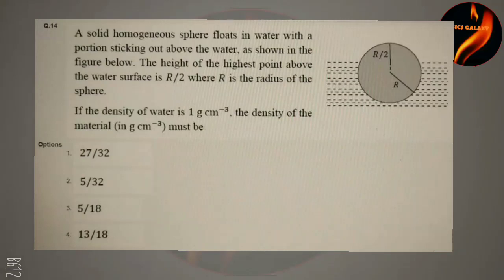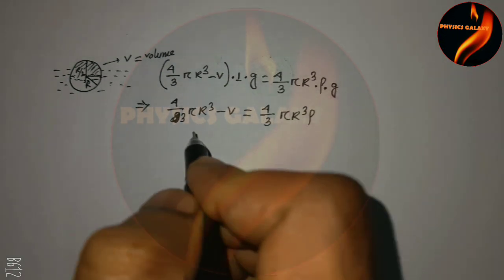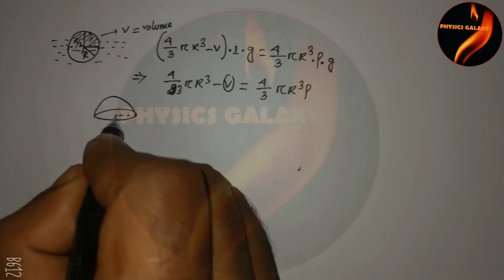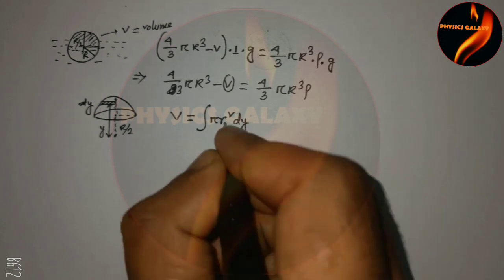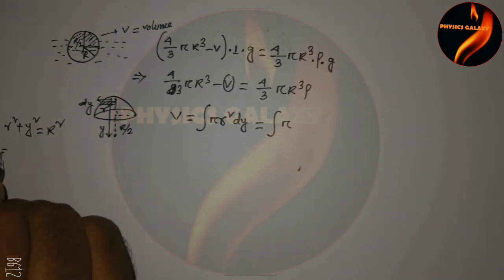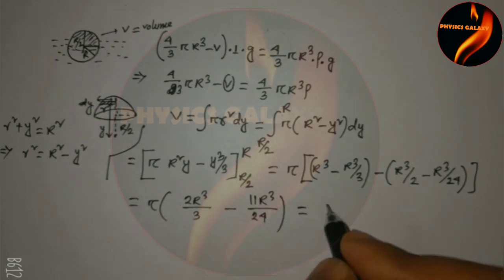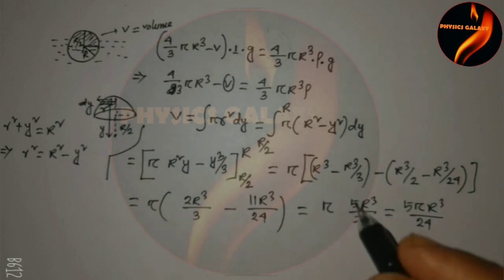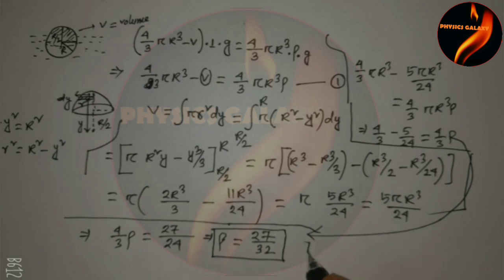TIFR GS-2022 PHYSICS Solution|Part-08|PHYSICS GALAXY|lnt.PhD physics question with Solution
memorybasedproblem|Solution
tifr2022
tifr2022physicssolutions
physicssolutiontifr2022
tifr2022int.phdphysicssolution
tifr physics
previous Years Solutions